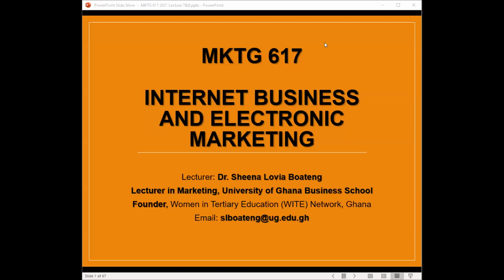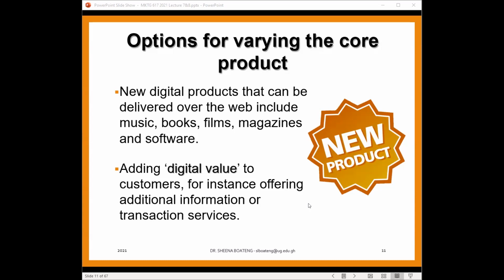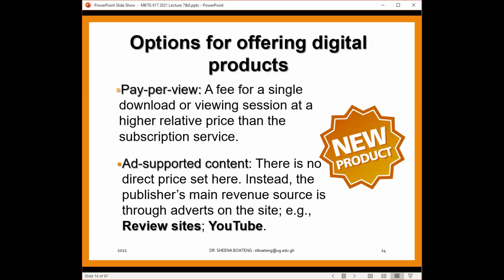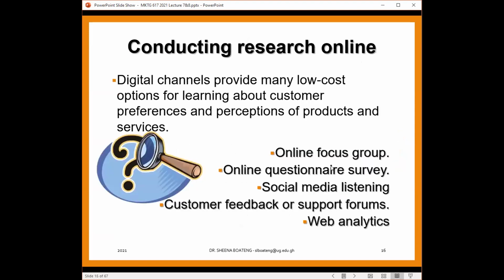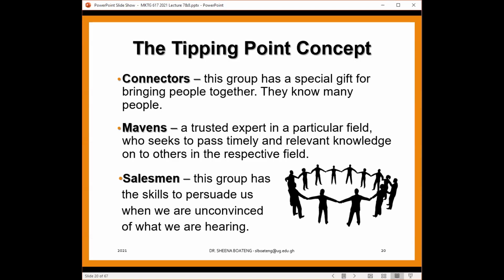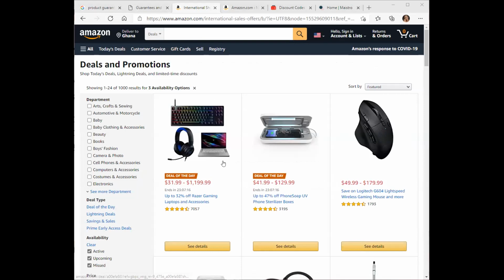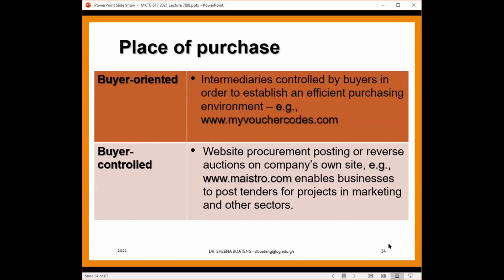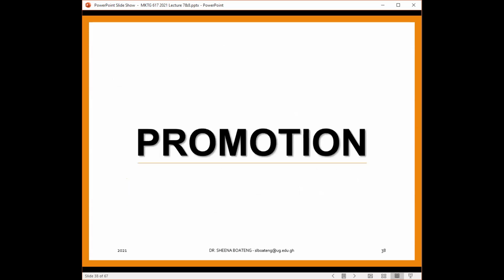MKTG 617 Session 7 - The E-marketing Mix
Dr Sheena Lovia Boateng teaches on The E-marketing Mix